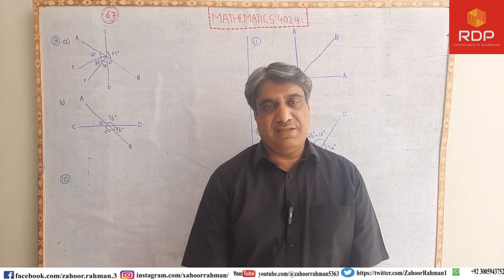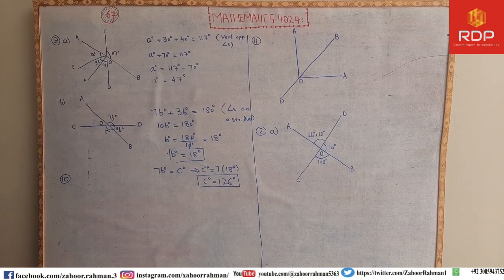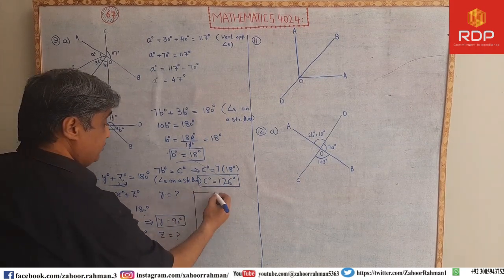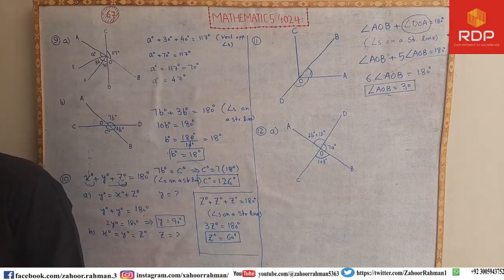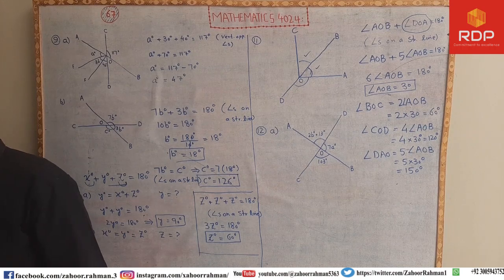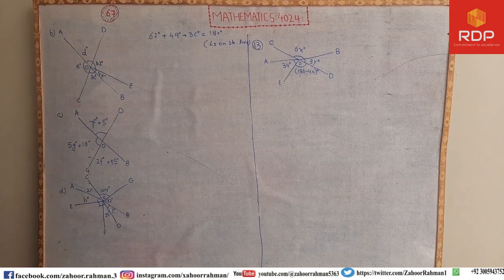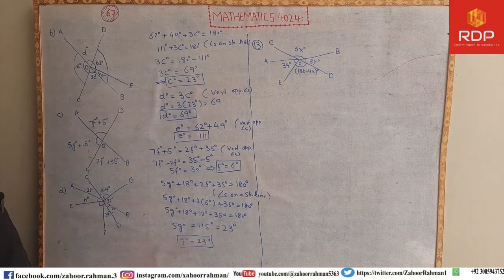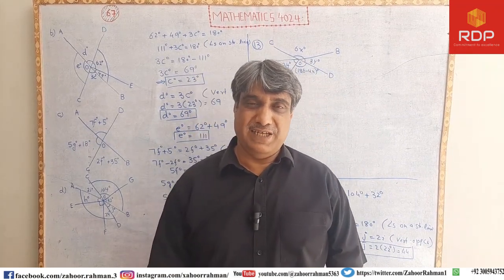Angles on a straight line | Adjacent angles | Vertically Opposite angles | Geometry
More on the usage of theorems in Geometry is in this video. More difficult questions are coming on your way to clear your concept. If you can solve these questions, you are well on your way to A*. Try to understand and solve these questions and be on the top. vertically opposite angles, angles on a straight line, Adjacent angles, and angles at a point are discussed with examples